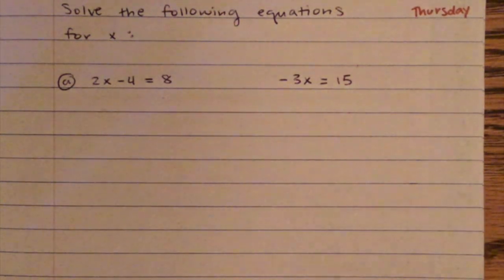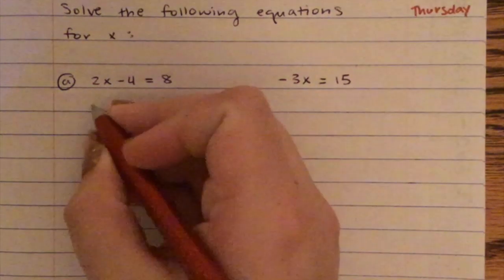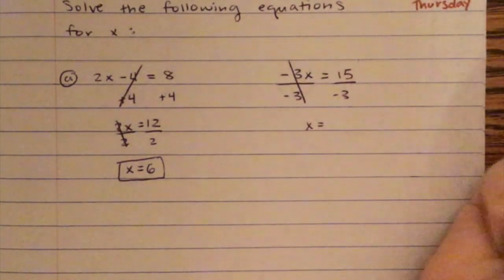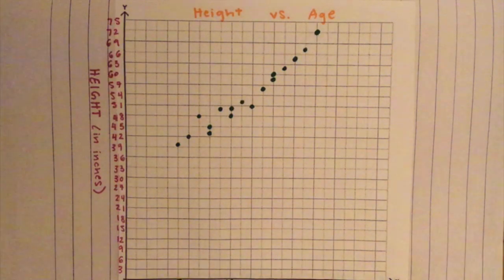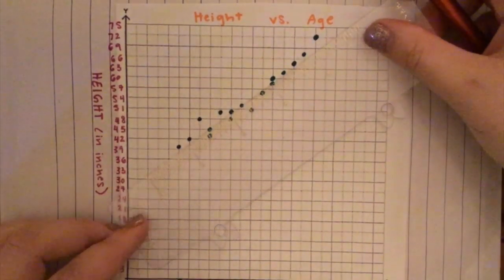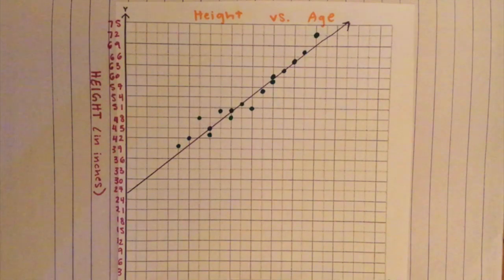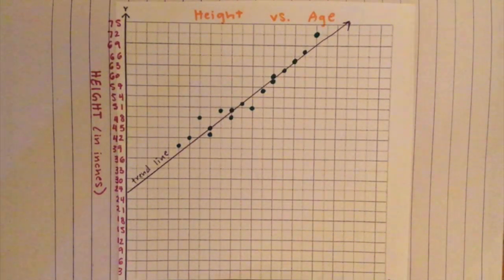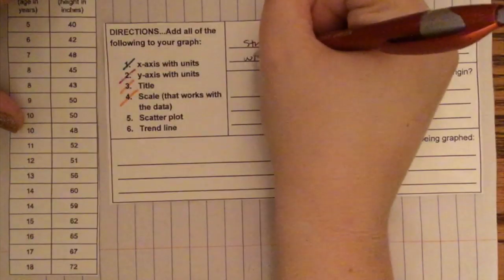Workshop// 1.16.2020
Video directions during sub.